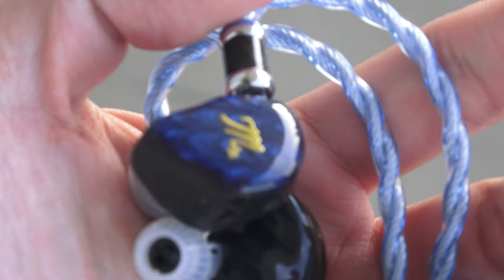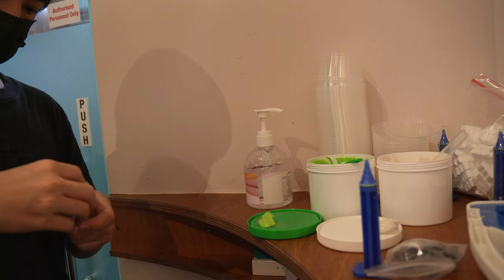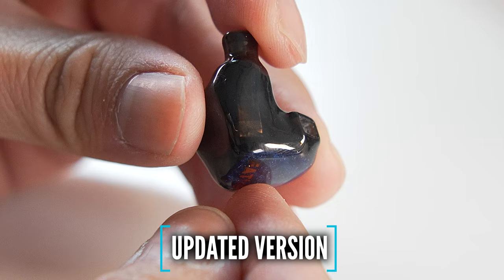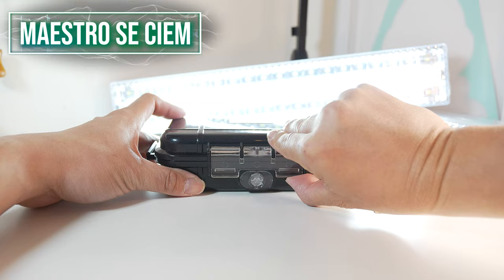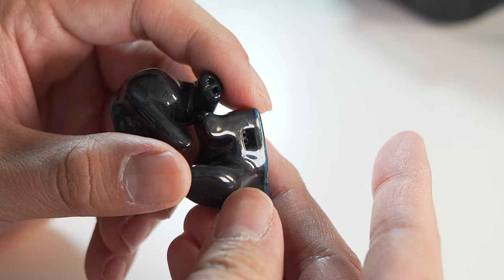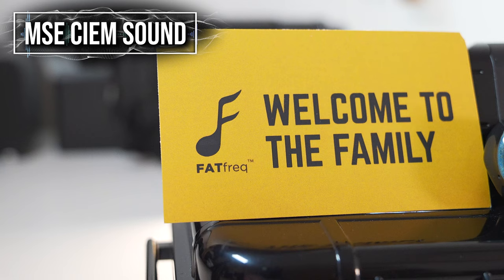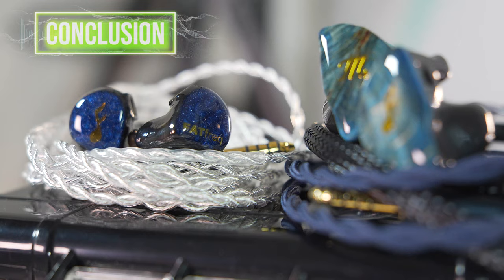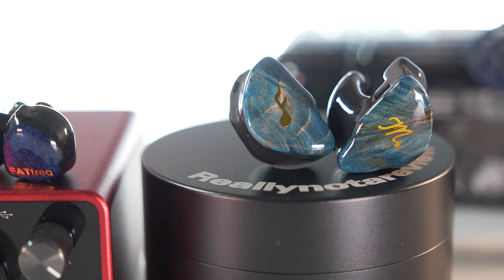Goodbye Maestro SE.... Hello.........~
Where can I find this?

Where can i get audio gears?

Do you like looking at pretty pictures of IEM's & Headphones?

0:00 Icebreaker
0:05 Intro
0:11 Opening/Disclaimer
1:00 Recap
1:25 Ear Impressions Procedure
2:40 The Waiting Game
3:30 Maestro Mini Revision
4:00 Accessories
4:55 Maestro Mini Sound
5:50 The Reveal
6:10 MSE CIEM Design
7:35 The Fit Experience
8:45 Cable Pairing
9:25 The Sound Difference
12:00 Conclusion

My personal view of audio gears price category;
$0-100 = BUDGET-FI
$100-500 = MID-FI
$500-1000= HIGH-FI
$1000 - $2000 = SUMMIT-FI
$2000 & Beyond = STRATOS-FI

I hope you found this video somewhat informative. Any feedback to help improve my content would be greatly appreciated.